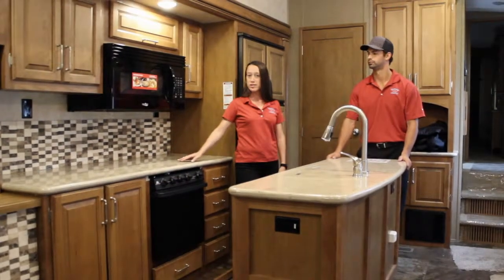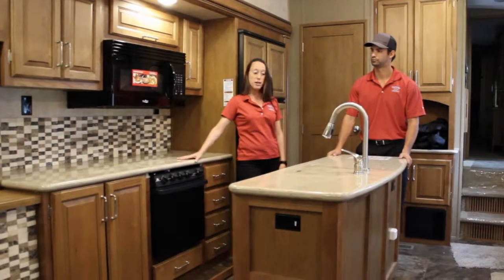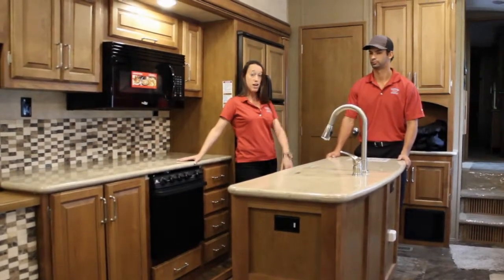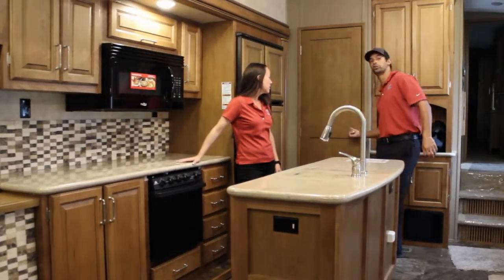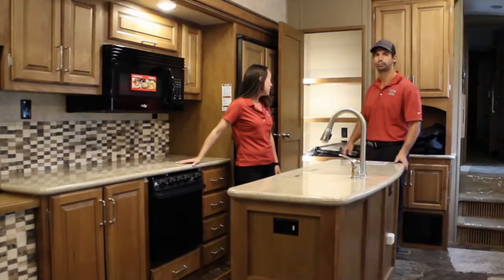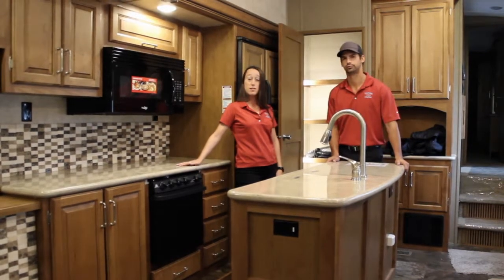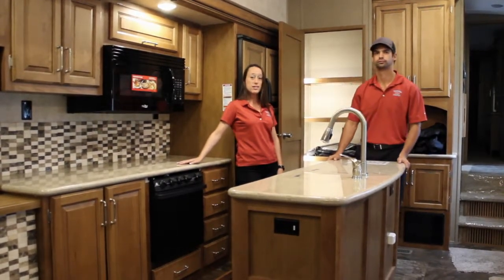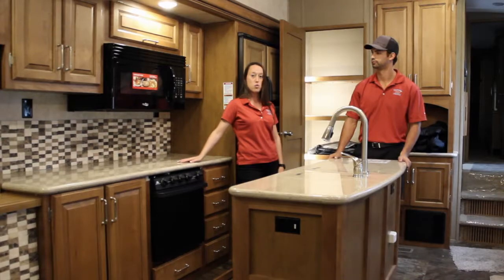Tacoma RV Center: 2015 Keystone Montana 3610RL Northwest Edition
for more information on fifth wheel RVs from Tacoma RV, Fife WA, home of the Lifetime Warranty.